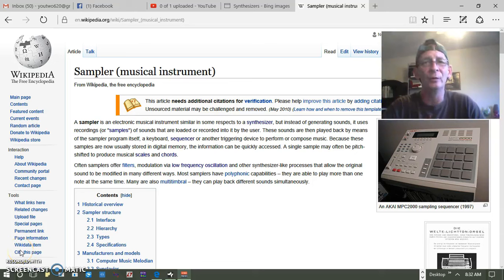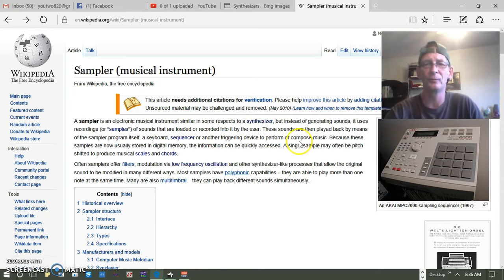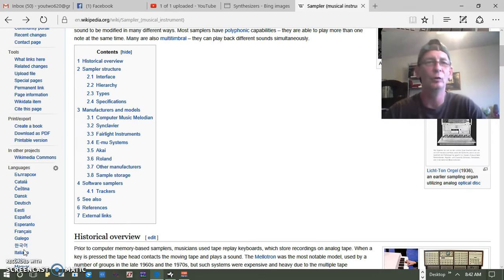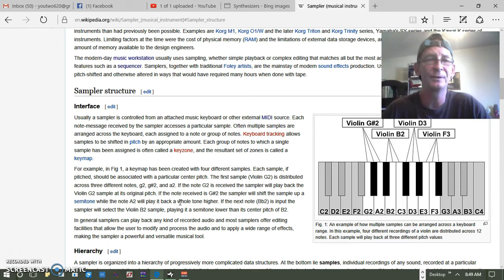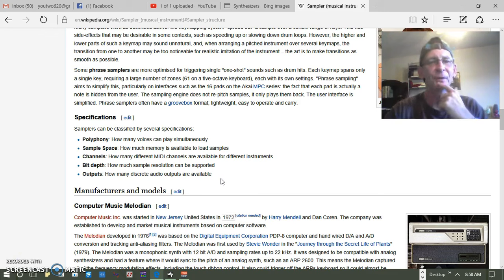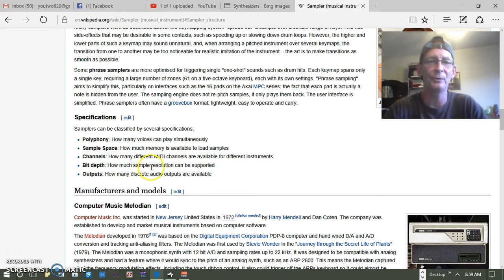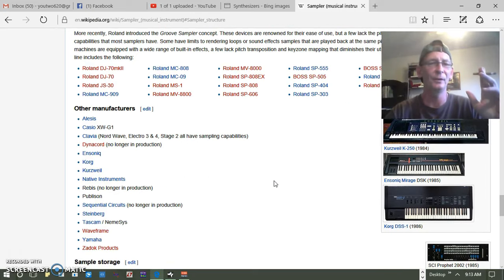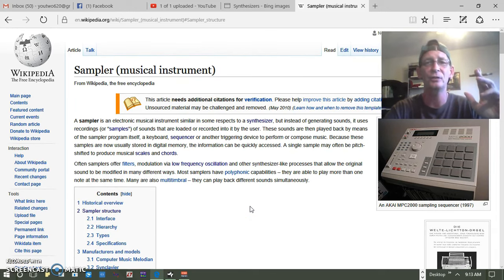Synthesizers 15 ; A closer look at the Samplers 3, Lets Review